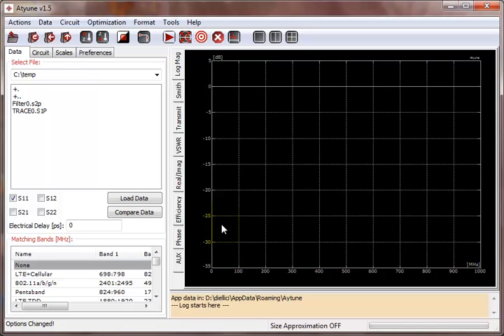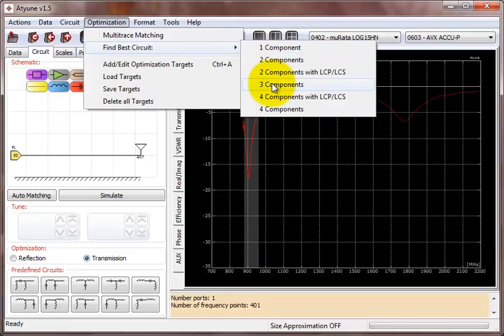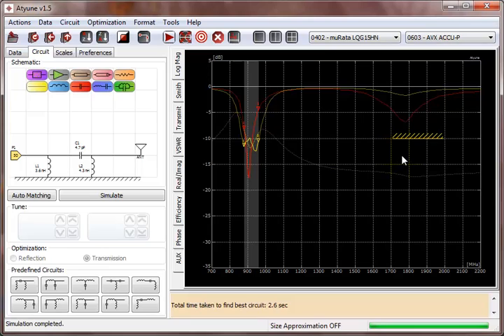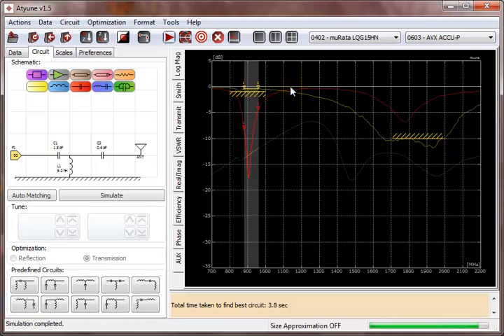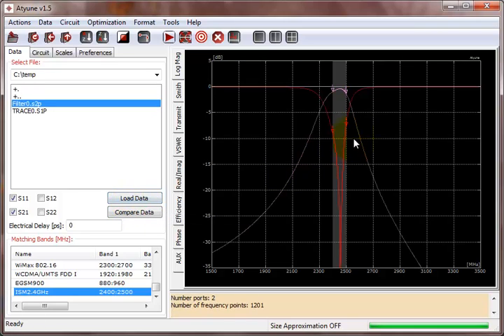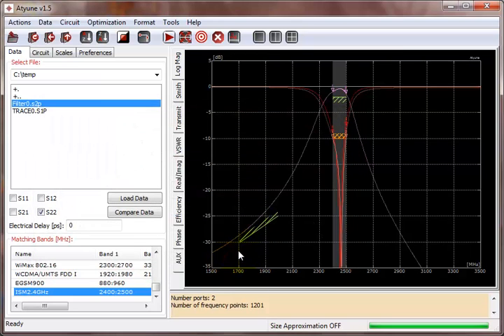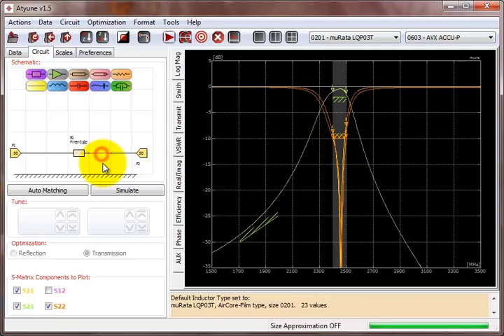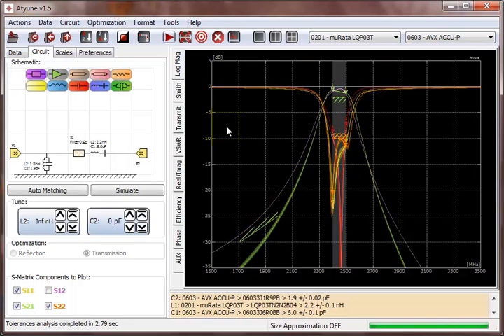Atyune: Optimization Targets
This tutorial shows how to define custom optimization targets and use them to optimize 1-port and 2-ports circuit.